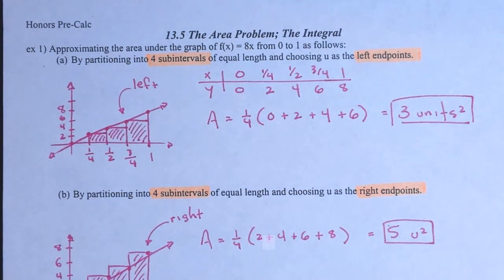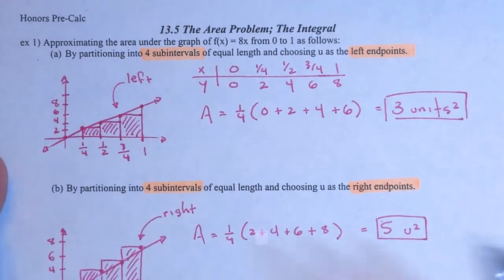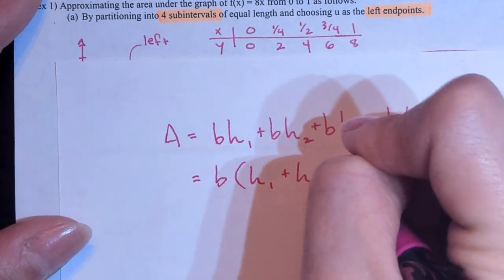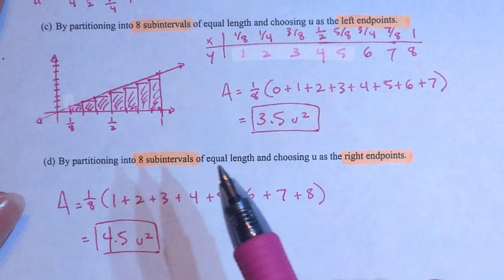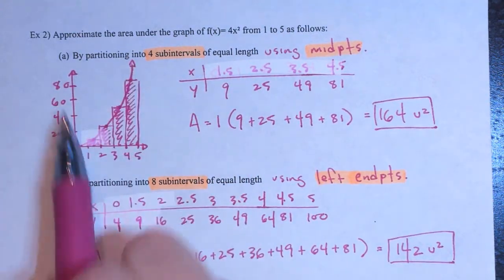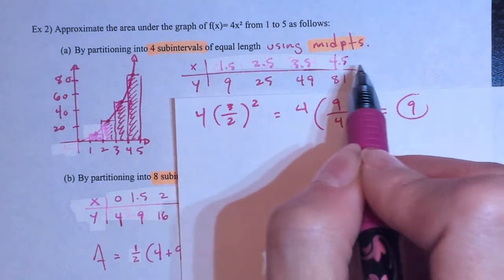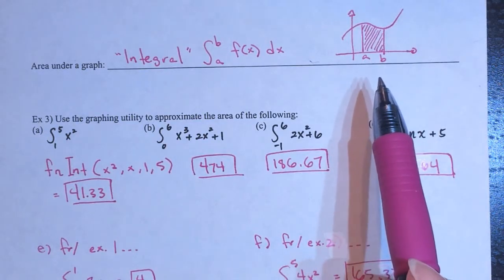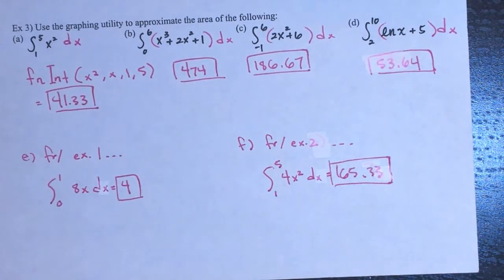HPC - The Area Problem & Integrals (notes 13.5)